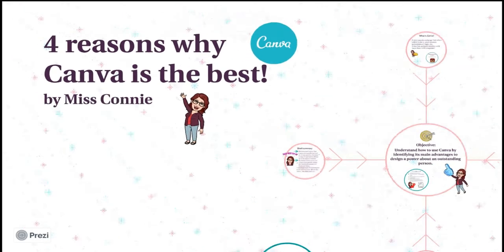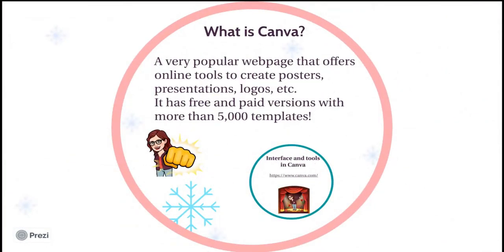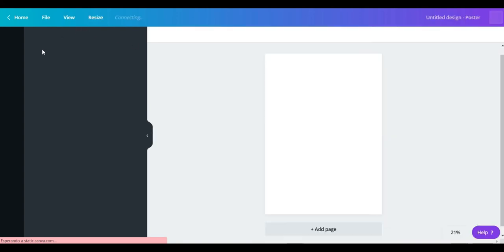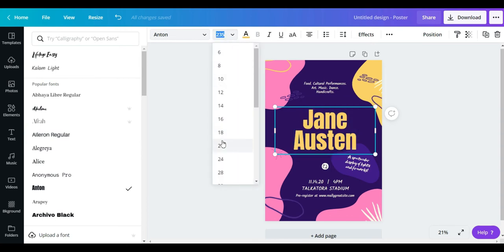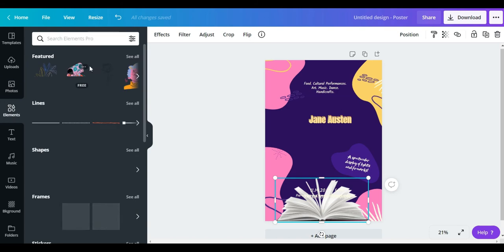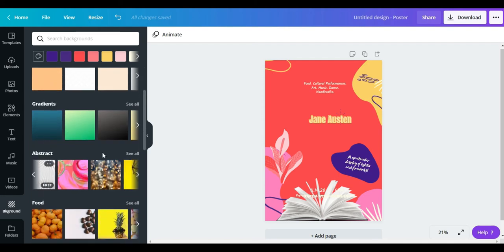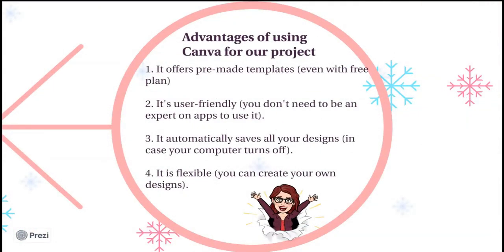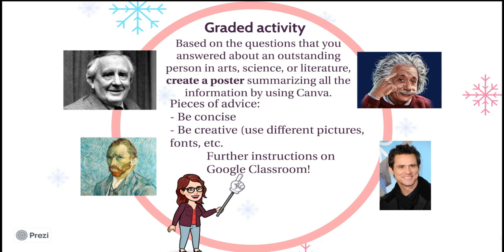4 Reasons why Canva is the best!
Hi Sophomore!
This short video teaches you how to use Canva in our project.

Oportunidades:
- Permite la visualización del video en forma sincrónica (conmigo en clase) como asincrónica (de forma individual cuando los estudiantes puedan).
- Enseña de forma práctica la utilización de la plataforma, específicamente con el objetivo de realizar el proyecto de mi ruta de aprendizaje.

Desafíos:
- Las mejores funcionalidades de Prezi Video y Loom son de paga, por lo tanto tuve que usar Filmora para poder unir los trabajos.